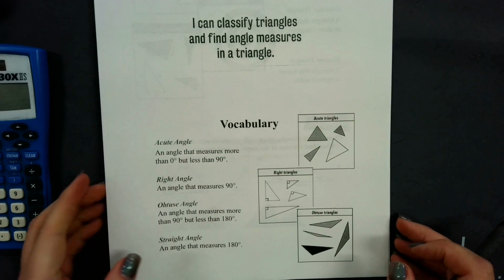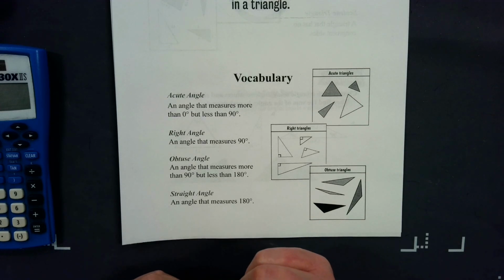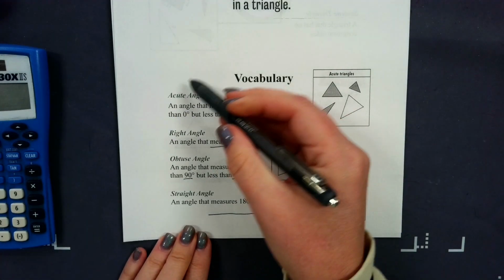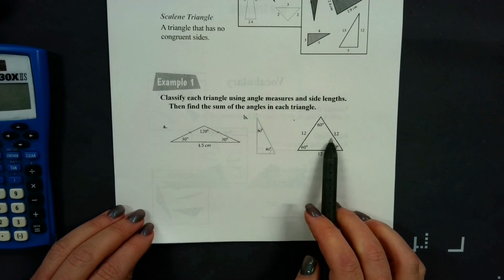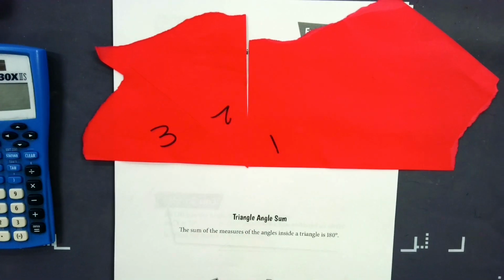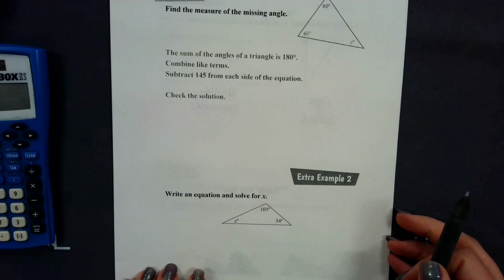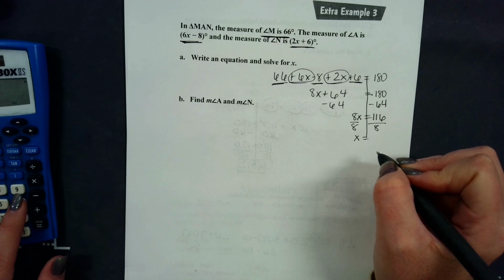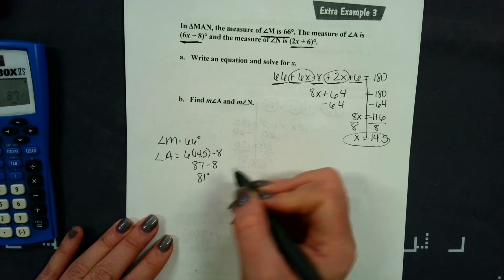CO 3 I can classify triangles and find the angle measures in a triangle.